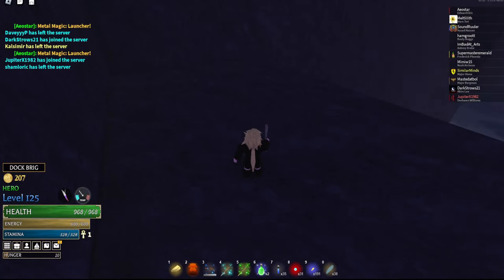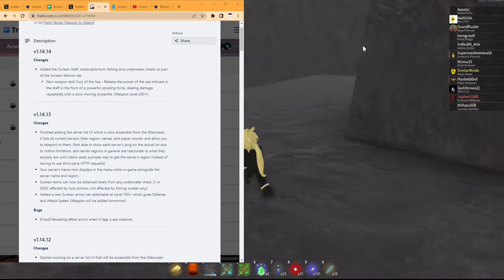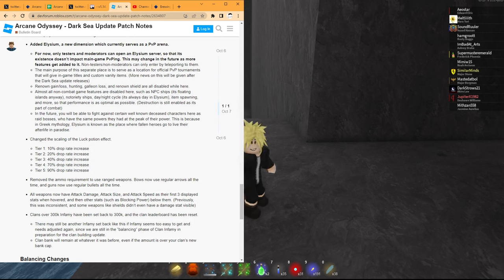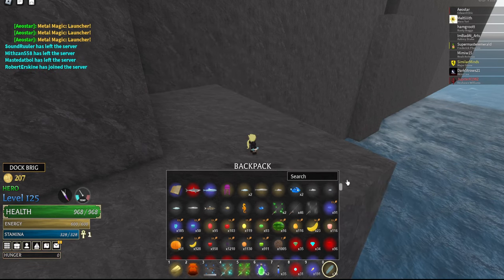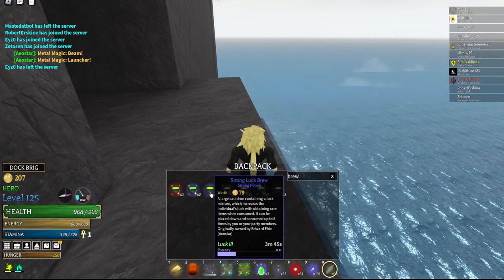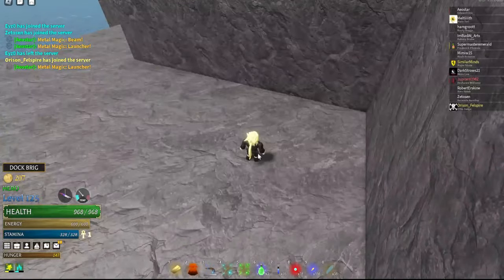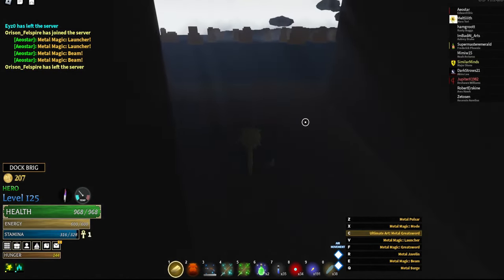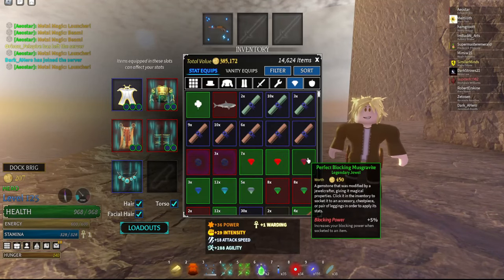EASY SUNKEN Warrior for 1.14.31+ [ArcaneOdyssey]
Back to fishing pity : .)

(Below Tags)